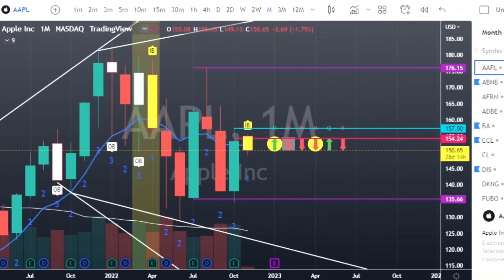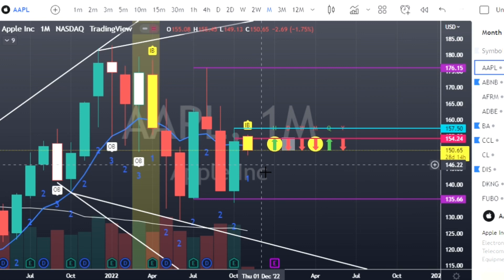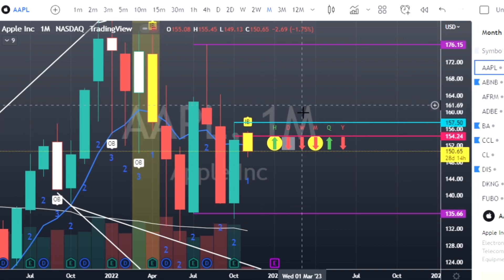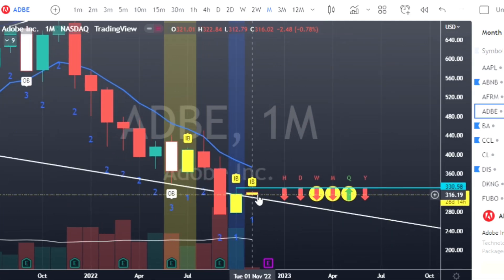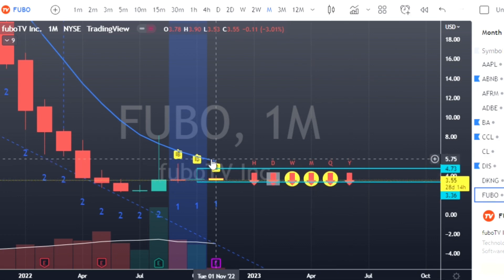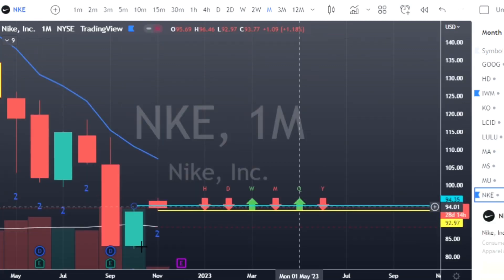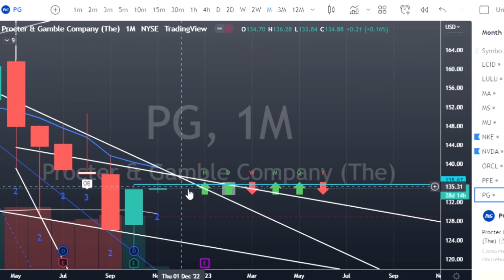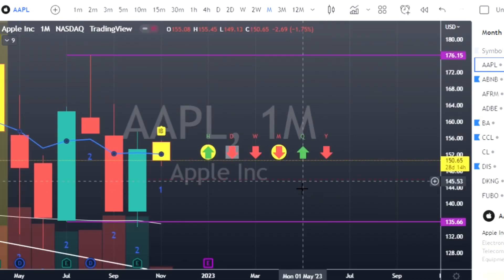SWING Trading Watchlist For Nov Using The STRAT - LEARN TO TRADE CONSISTENTLY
This is your Monthly Swing Trading Watchlist for Nov, 2022 & The most profitable options strategy, it is also the Easiest Way To Find Winning Trades Consistently. This Will Change The Way You Trade.

TRADING VIEW

HERE IS THE LINK FOR YOUR FREE 30 DAY TRIAL
&  UPTO $30 OFF OF YOUR NEW TRADING VIEW SUBSCRIPTION